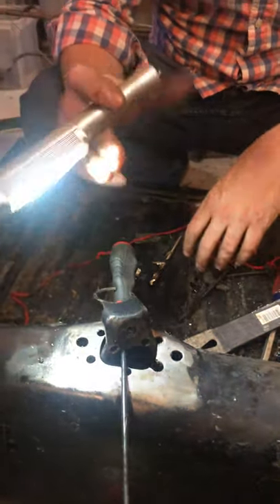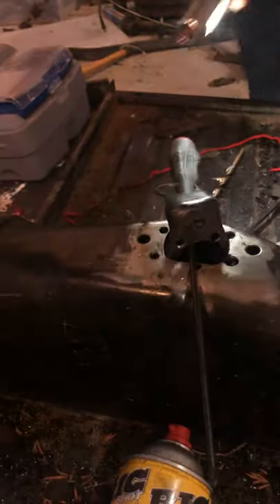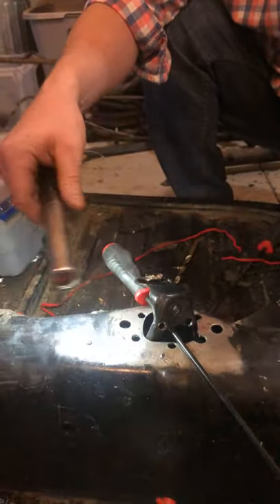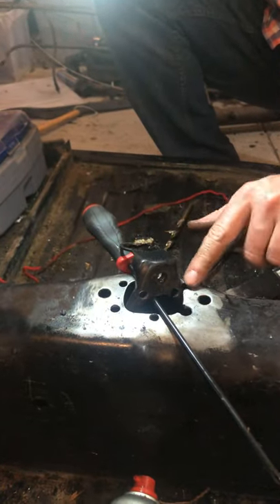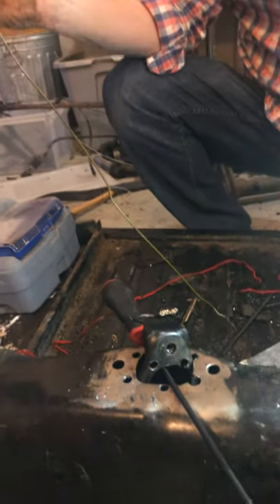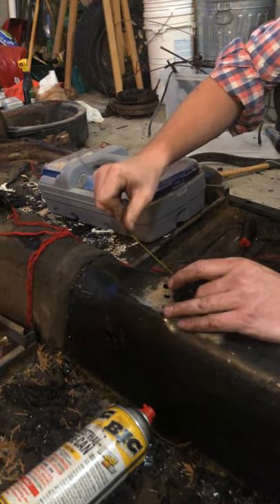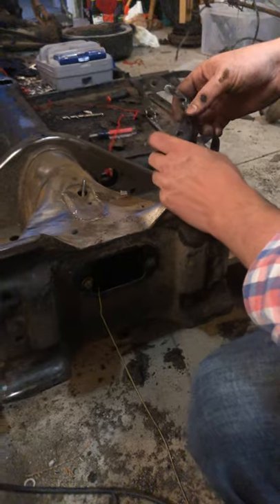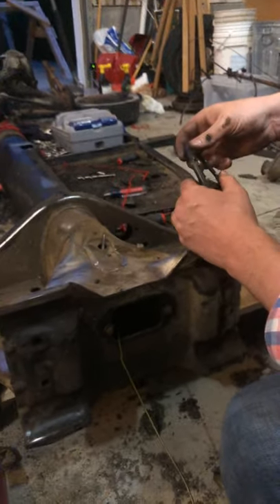Vw bug shift rod hanger replacement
Bushing hanger